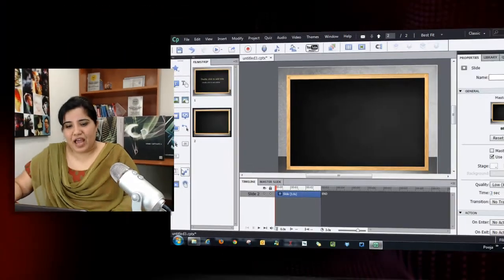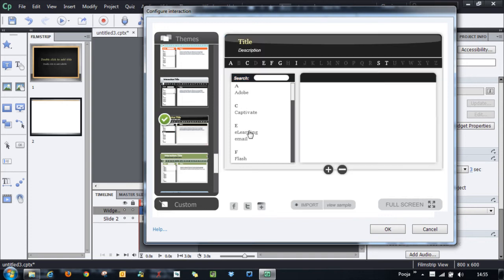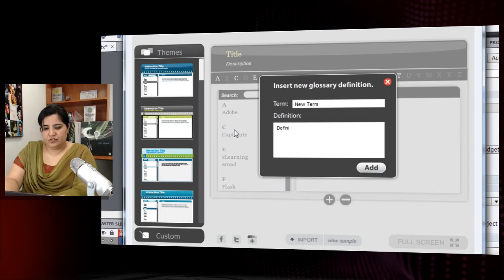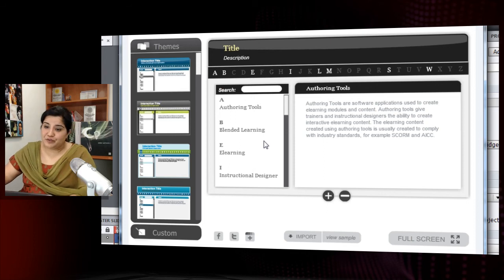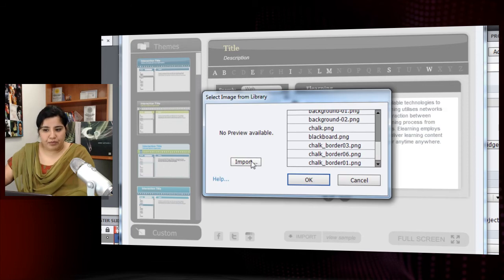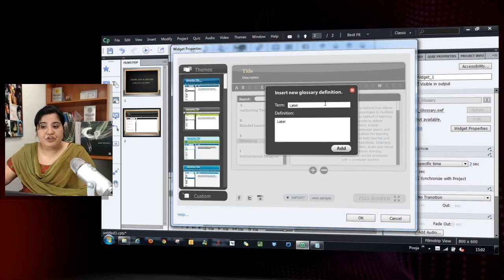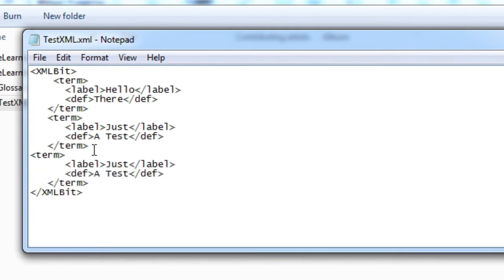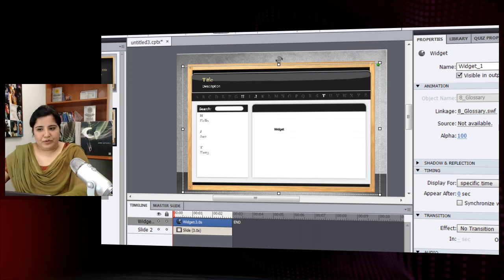Adding a Glossary Interaction in Adobe Captivate 6 Courses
Learn how to add a Glossary interaction using the newly added smart learning interactions in Adobe Captivate 6.